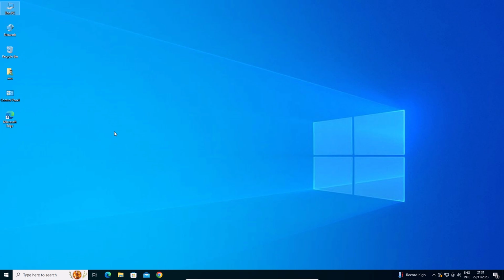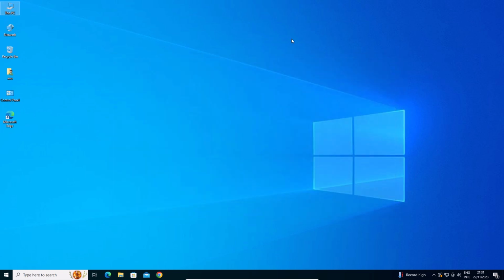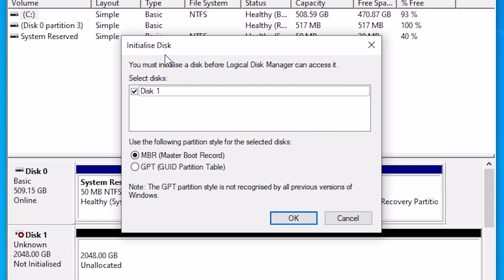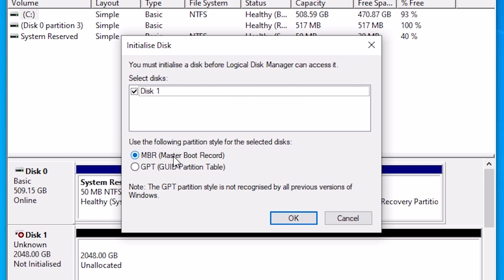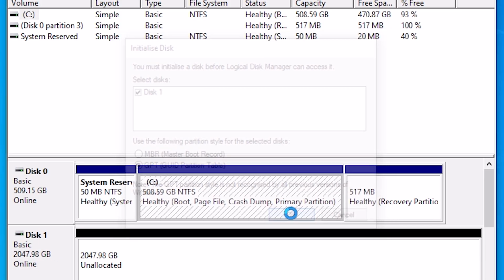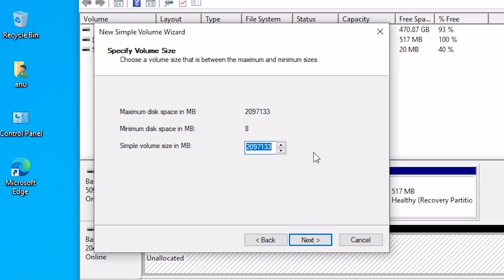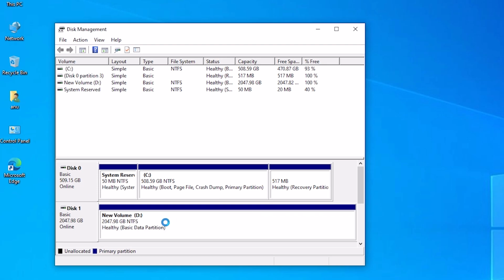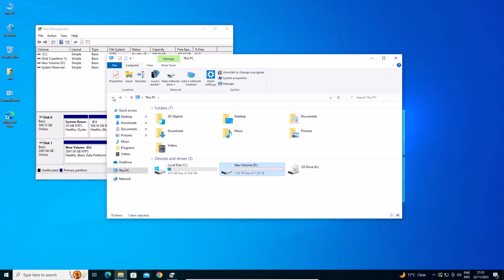How to Install & Activate a Second Hard Drive in Windows 10 - 2025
🛠️ Ready to boost your storage capacity? In this tutorial, we'll guide you through the process of seamlessly installing and activating a second hard drive in your Windows 10 PC or laptop. Whether you're looking to store more files, enhance your gaming experience, or improve overall system performance, adding a second hard drive is a fantastic solution.

🔧 Follow these steps to successfully install and activate your second hard drive:

⬇️ 1. Physically Install the Hard Drive:
Learn how to physically install the new hard drive in your PC or laptop. We'll cover the basics of connecting cables, securing the drive, and ensuring proper alignment.

⚙️ 2. Initialize the Hard Drive:
Use Windows Disk Management to initialize the new hard drive. We'll walk you through the process of creating a new partition and formatting the drive for use in Windows 10.

🔗 3. Assign a Drive Letter:
Once the hard drive is initialized, assign a drive letter to make it easily accessible from Windows Explorer. This step ensures seamless integration into your file management system.

🔄 4. Activate Windows 10 on the New Drive:
If you're migrating your operating system or specific applications to the new drive, we'll guide you through the process of activating Windows 10 on the second hard drive.

🚀 5. Move Files and Applications (Optional):
If you're transferring files or applications from your primary drive, we'll provide tips on how to efficiently move and organize your data.